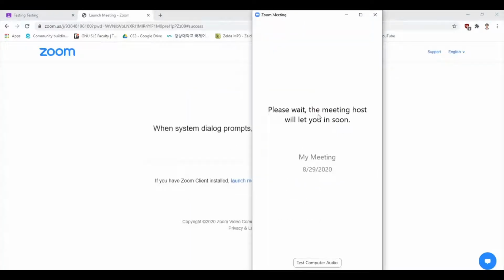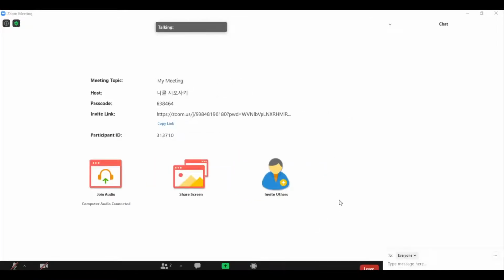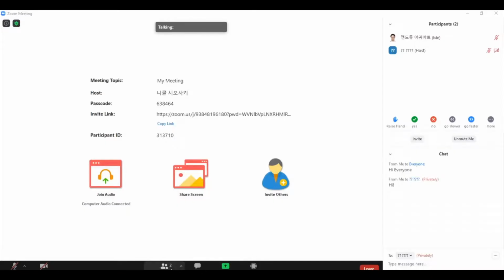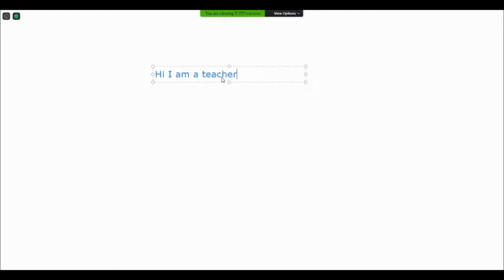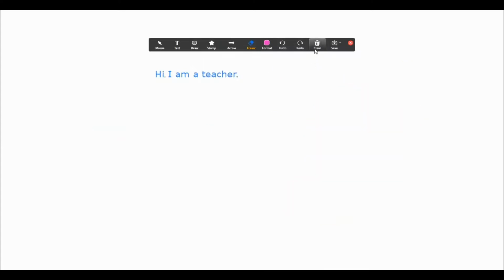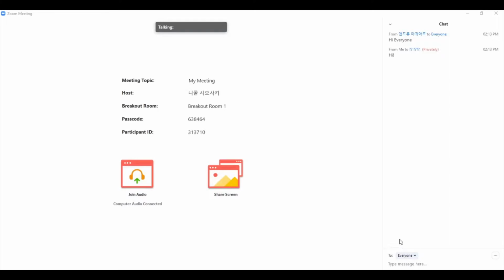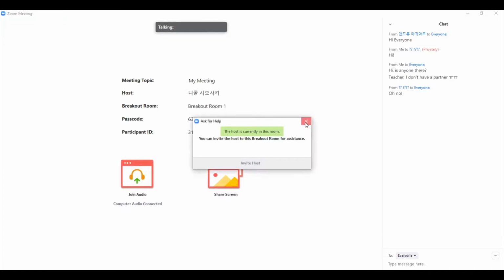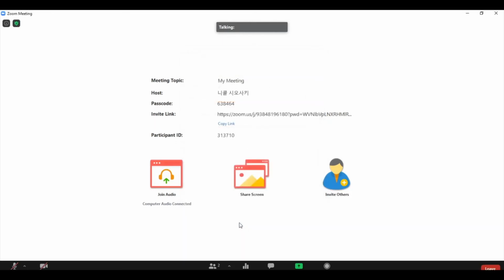How to Zoom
This video is for students using Zoom for their online lectures.